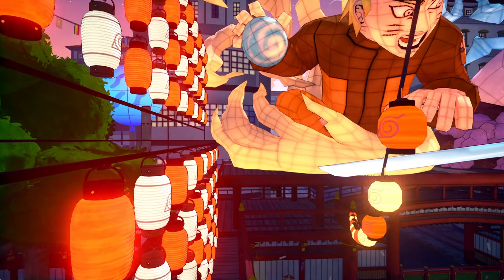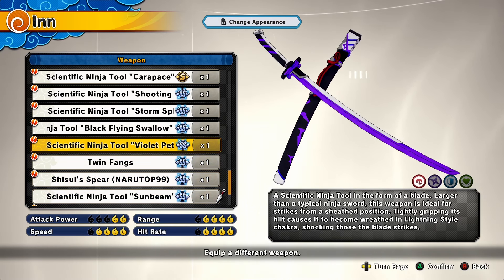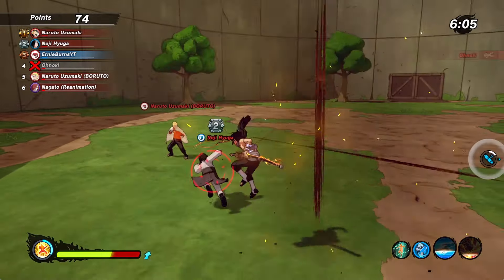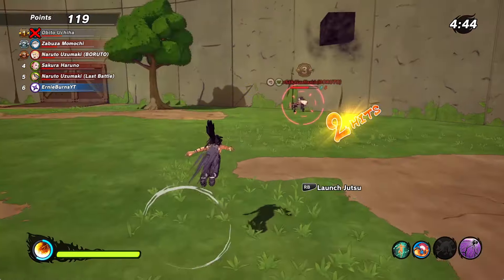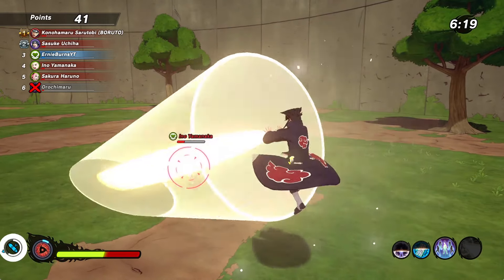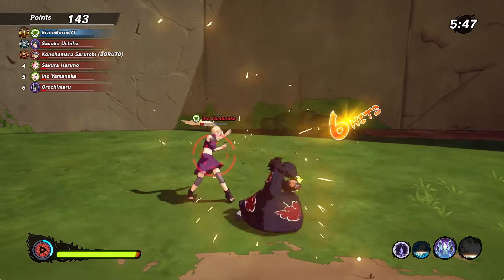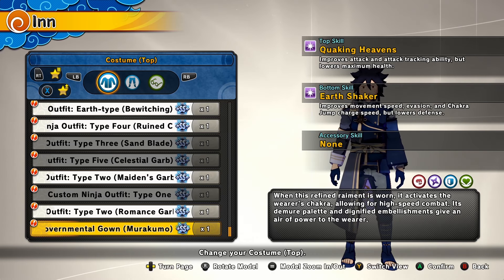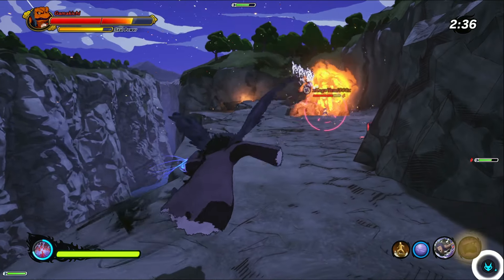NEW UNRELEASED ITEMS In Shinobi Striker Update 2.52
In Today's video I will be showing you guys Every NEW Unreleased Item in Naruto To Boruto Shinobi Striker Update 2.53 SASORI DLC Don't forget to drop a like on the video & subscribe with notifications turned on so you don't miss a video!

Thumbnail: @GobDesign

I HOPE Y'ALL HAVE A BLESSED DAY